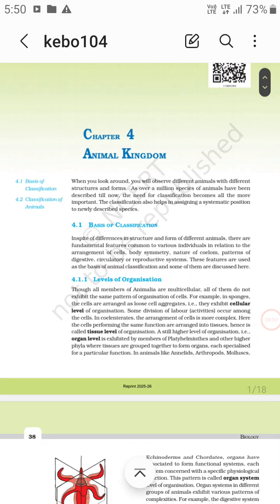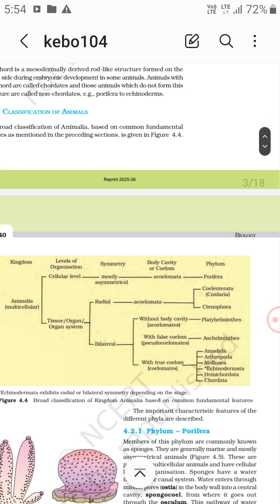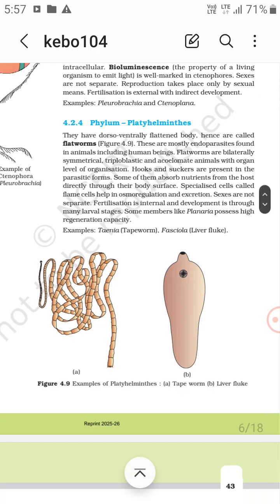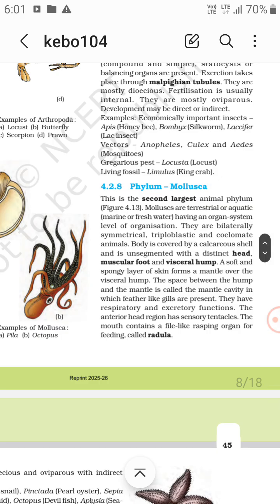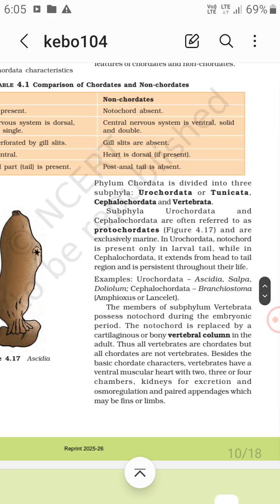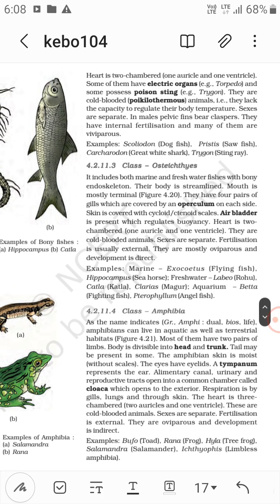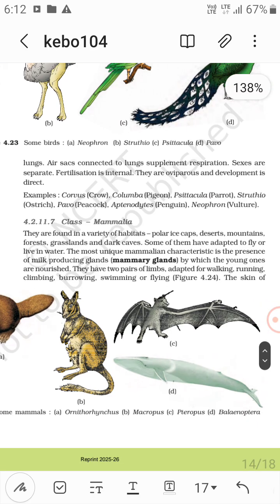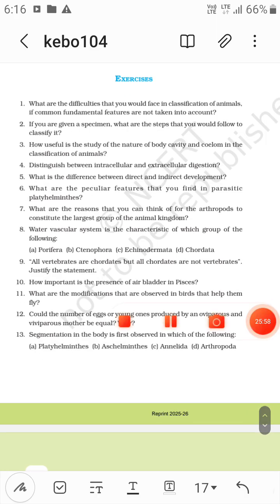Animal kingdom neet 2026 biology ncert neet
11th 12th class biology ncert neet 2026 ncert